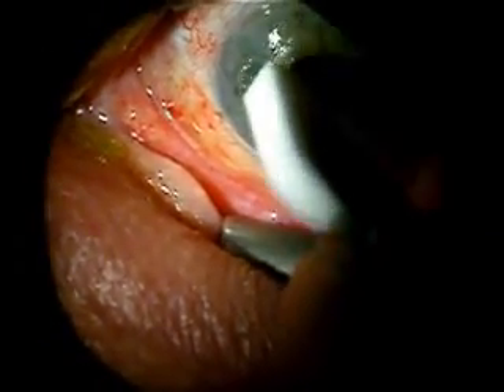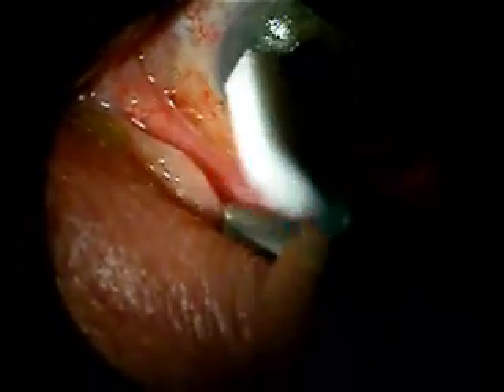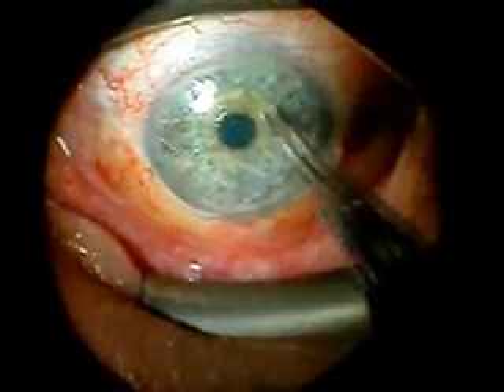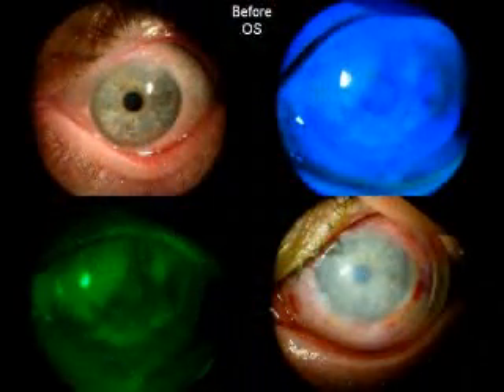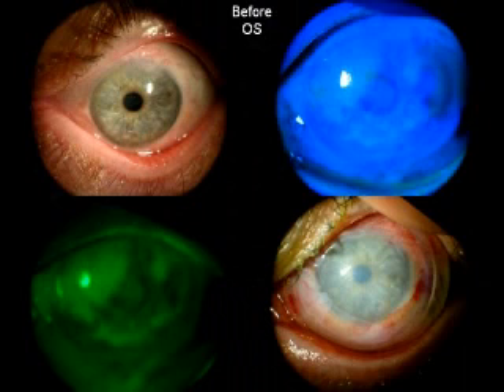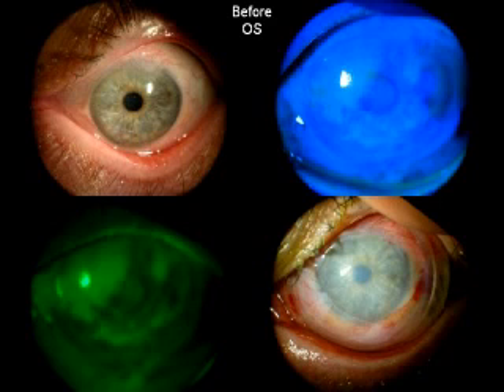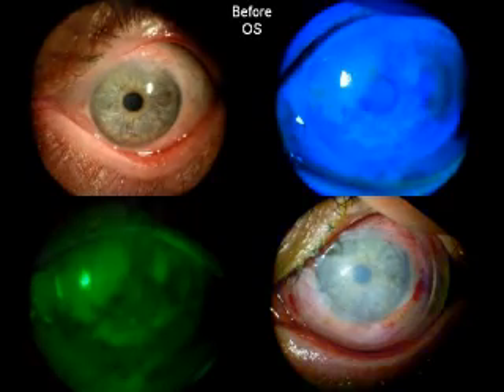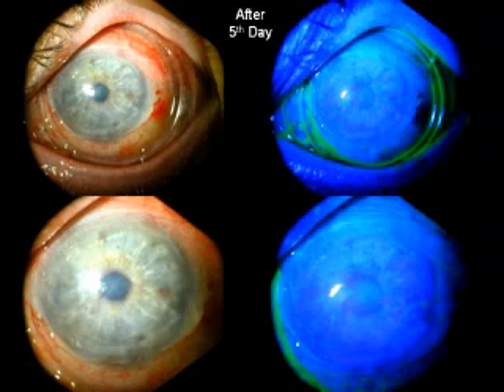Corneal Defect Treatment Overview Video (OSREF)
Review of the causes and symptoms of corneal epithelial defects

If you have additional surgical questions after viewing this information, contact OSREF's Research Director, Scheffer C.G. Tseng, MD, PhD, by e-mail at or by phone at .